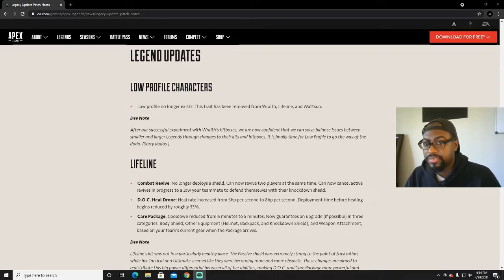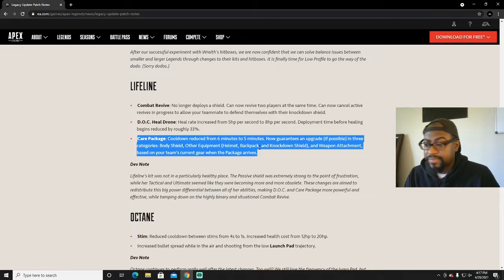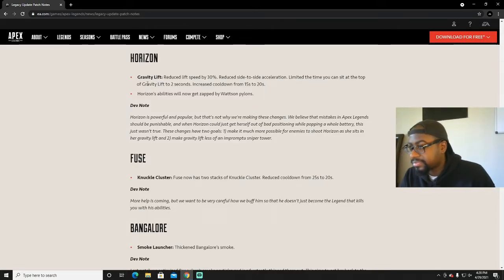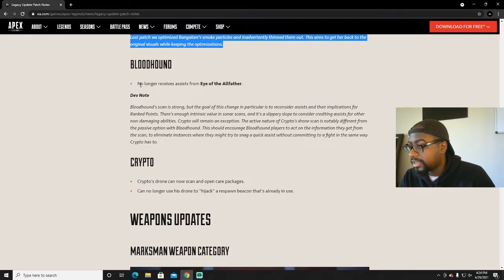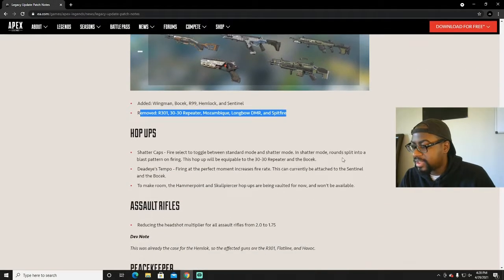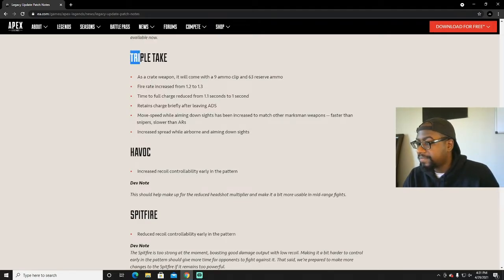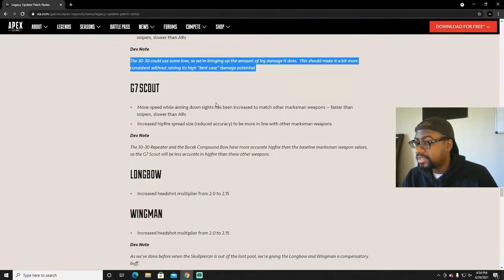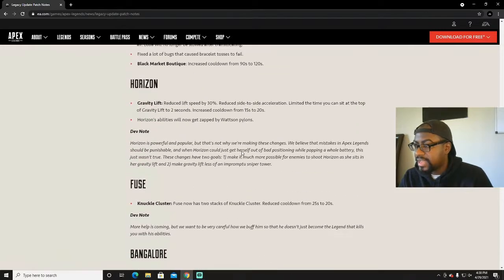Apex Legends Season 9 Nerfs and Buffs x Legends and Weapons x Legacy Patch Notes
This video focuses on the LEGENDS AND WEAPONS nerfs and buffs, and my viewpoints on them. I only wanted to focus on that this video but will be covering everything for season 9.